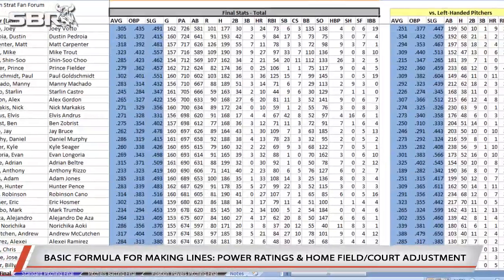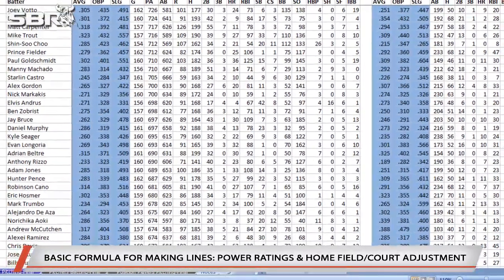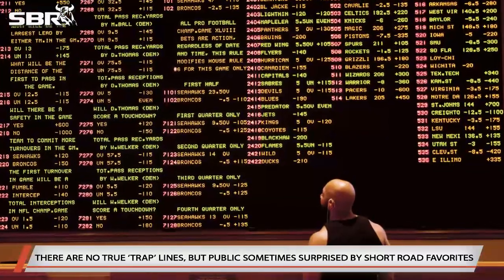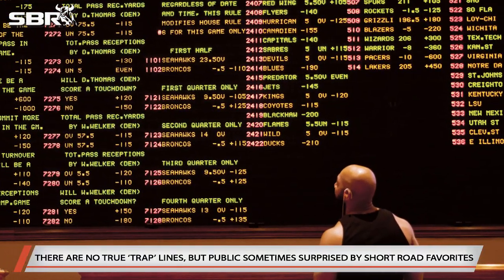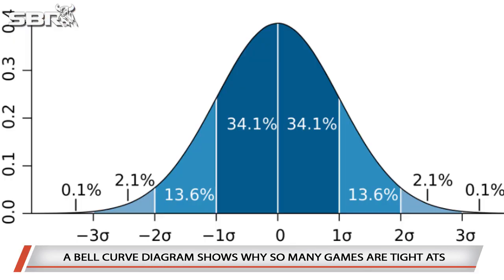Sports BIT | How Are Betting Lines Created?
In this clip of the show, Teddy & Pauly explain how betting lines are made. They go over the formula and the different factors that come into play when oddsmakers post them. This is a fascinating view for all bettors, veterans and rookies alike. Compare Over 200 Online Betting Sites